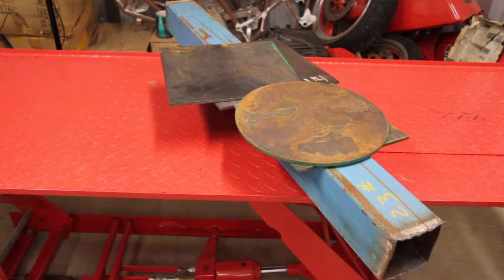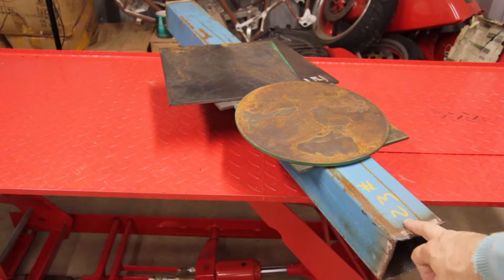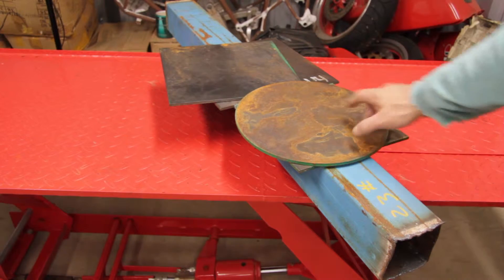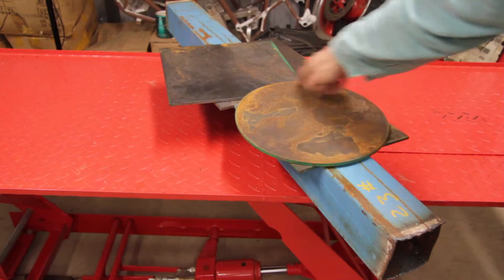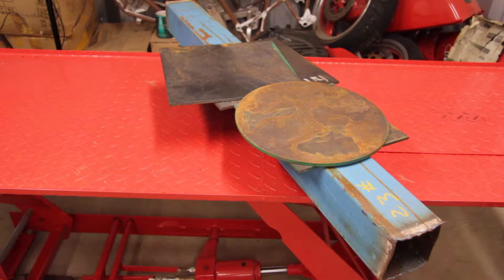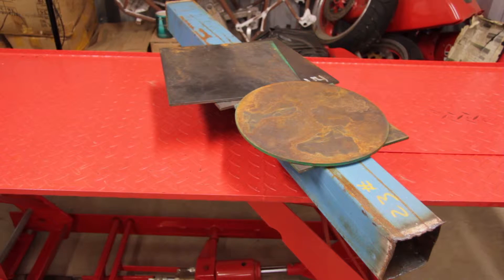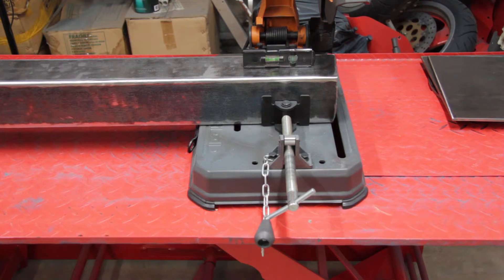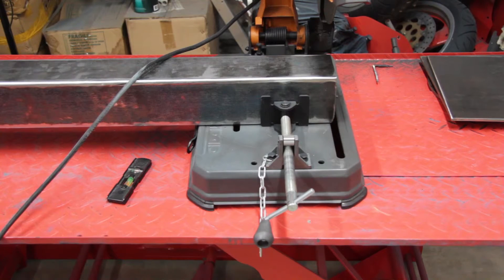Pedestal Stands Part 1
This video is part one, we make two pedestal stands out of square tube
and steel plate.